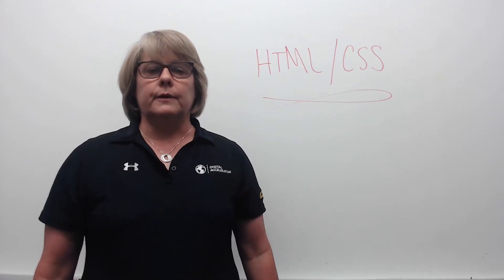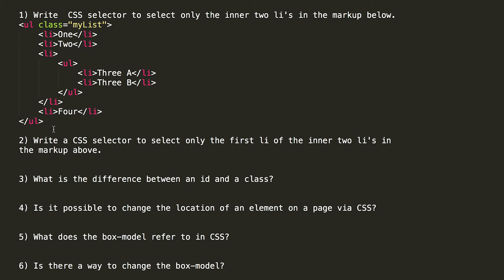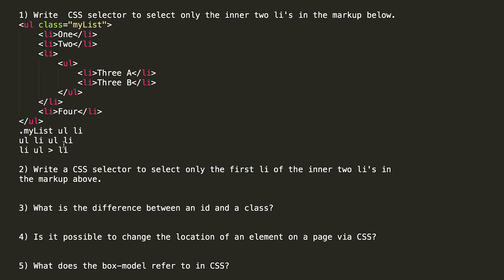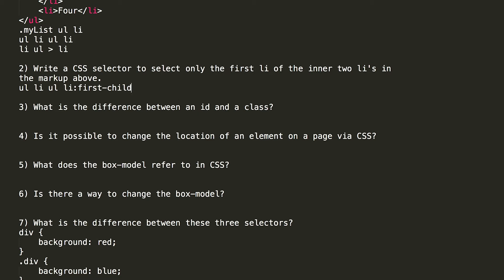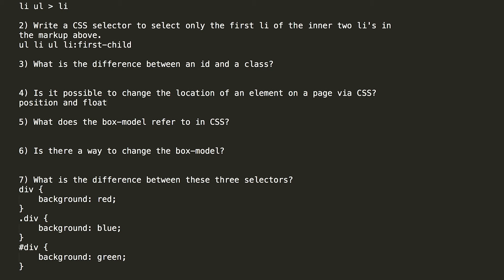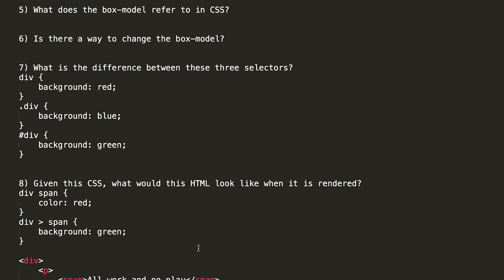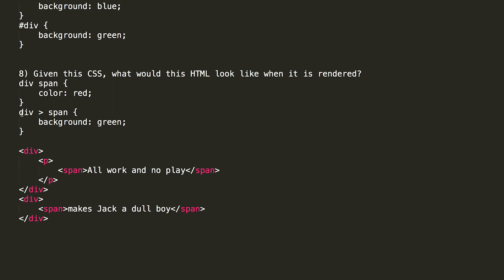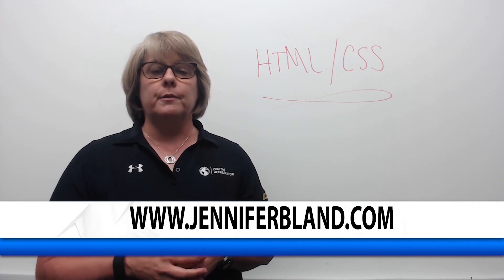How to Ace the Coding Whiteboard Challenge - HTML & CSS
Want to get a job at Google, Amazon or Facebook as a developer? Let me show you how to ace your whiteboard interview challenge as part of your tech interview. This series will focus on questions on HTML & CSS.